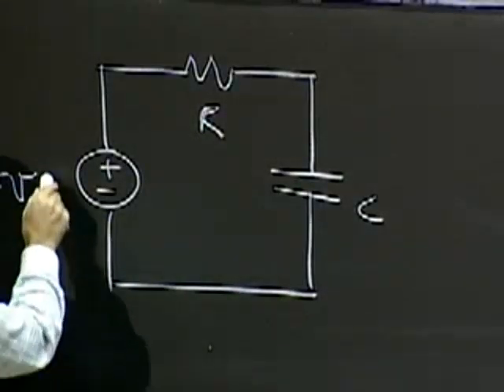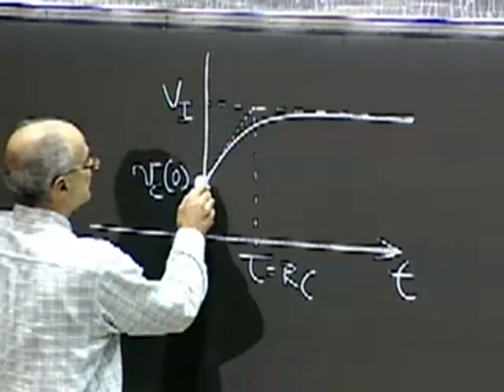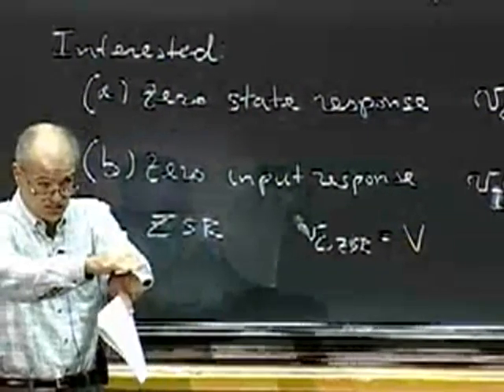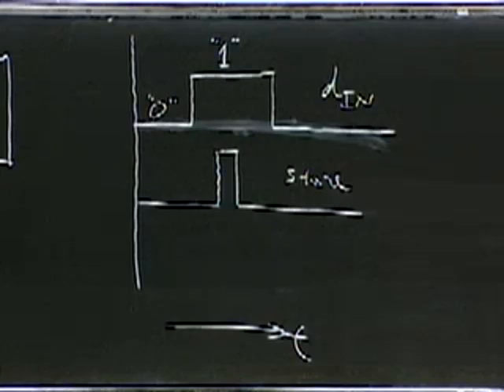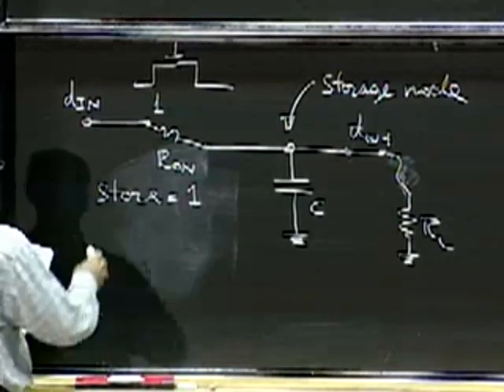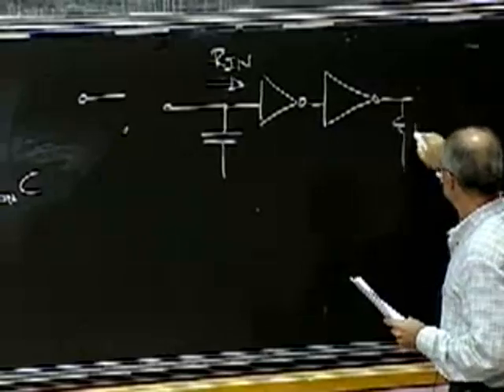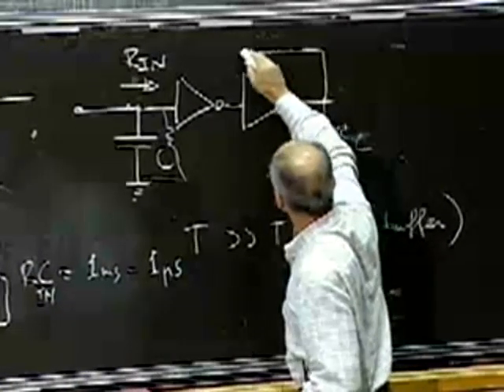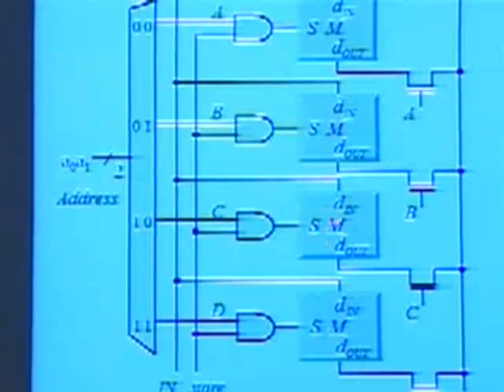Circuits and Electronics - MIT - Lec 14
Lecture 14: State and Memory

Topics covered: State and memory